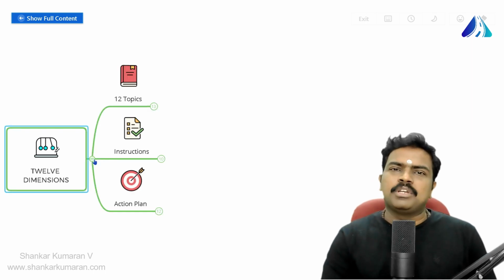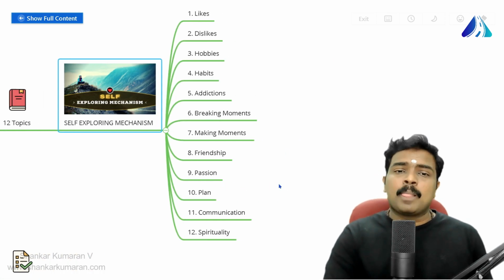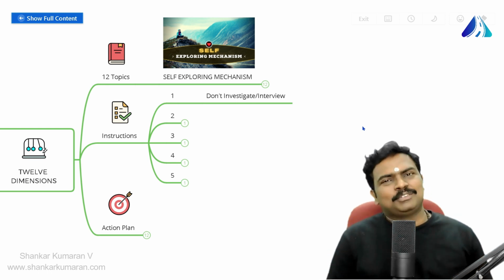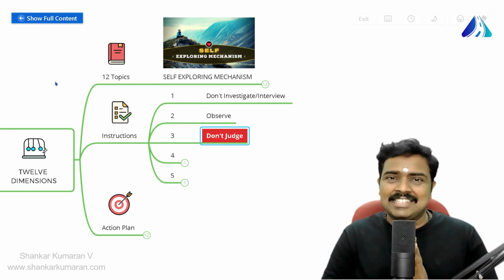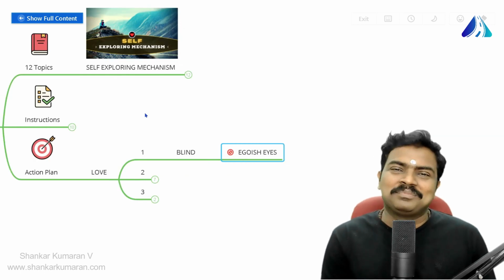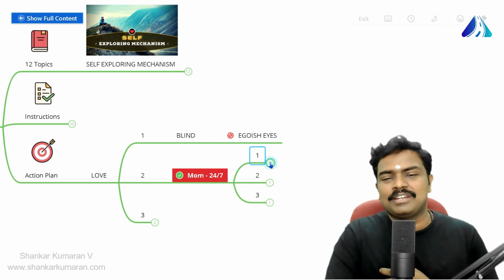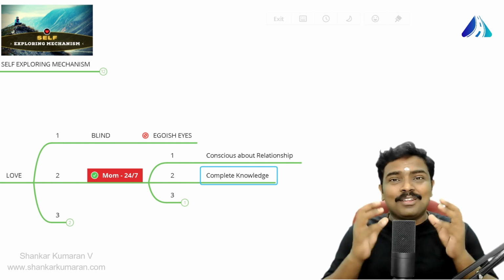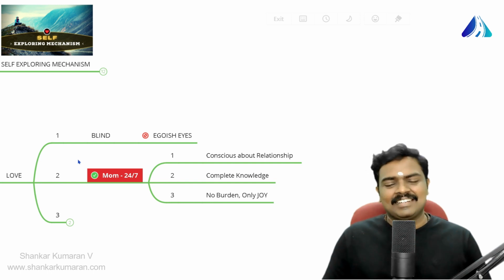3. 12 Dimensions | Shankar Kumaran | MILE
Hi Everybody,

        Hi, I’m Shankar Kumaran, I know that I have come into this world with a definite purpose and mission, which is to help 1,00,000 people live a Sustainable Happy Family Life. My Unique Superpowers are 3Cs, i.e. Compassion, Communication, and Creativity.

Gurukulam Education helped me in seeing life from a different perspective altogether. So applied ancient wisdom and the Modern way of presentation is what I am presenting through MILE.

Being part of a Joint family, I wear multiple hats, Family Man, Yoga Psychologist, Minimalist, Spiritualist, Counselor, YouTuber, Organic Farmer, Teacher, and All-time Student.